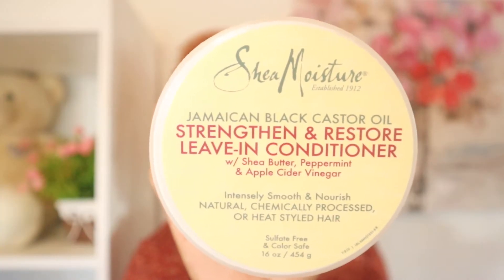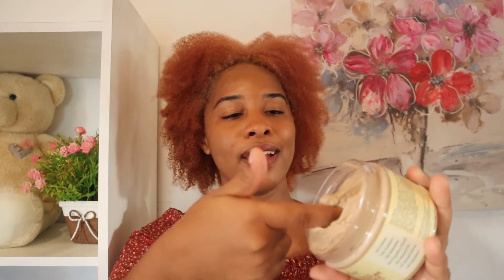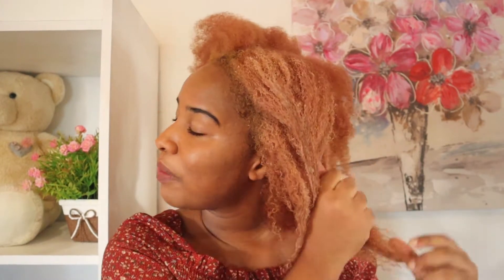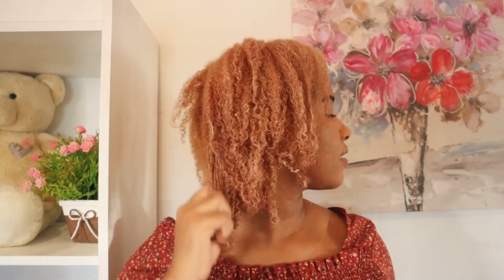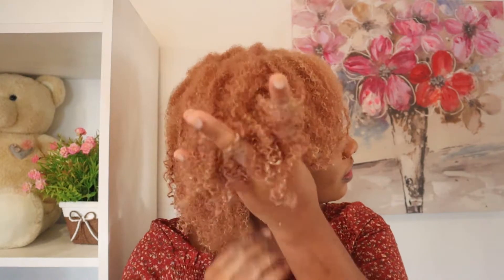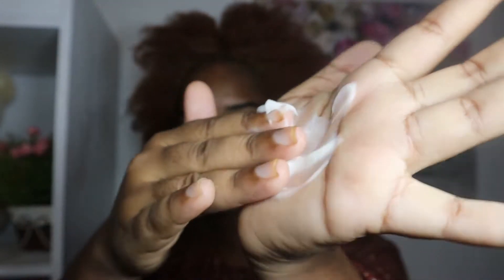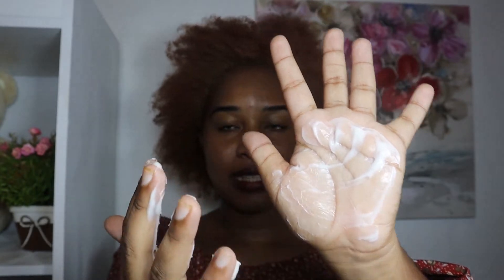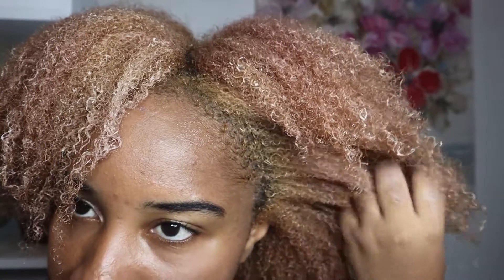Trying the Shea Moisture Jamaican Black Castor Oil Leave In Conditioner & Deep Treatment Masque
I'm finally giving the Shea Moisture Jamaican Black Castor Oil line a chance. This is my first impression of the Shea Moisture Jamaican Black Castor Oil Strengthen/Grow and Restore Leave-in Conditioner and the Shea Moisture Jamaican Black Castor Oil Treatment Masque. Here is my honest review of these products.

🌸 Products used 🌸
Shea Moisture Jamaican Black Castor Oil  Leave-in Conditioner

Shea Moisture Jamaican Black Castor Oil Treatment Masque